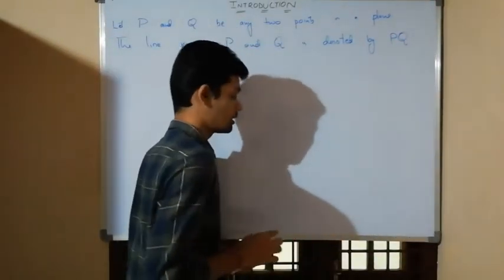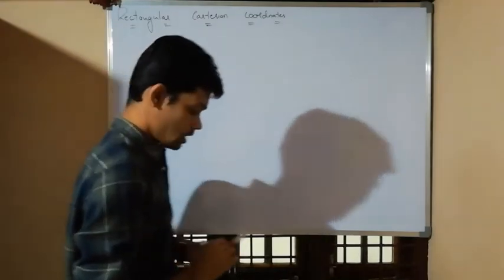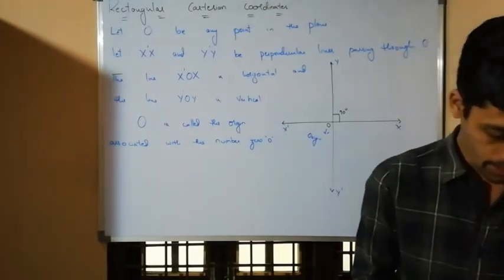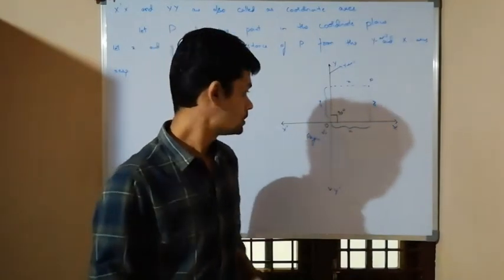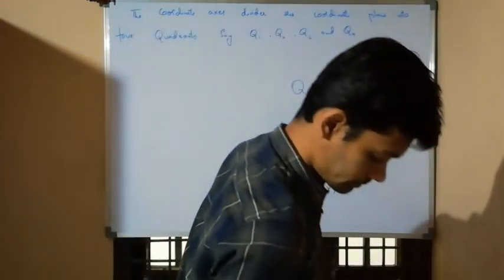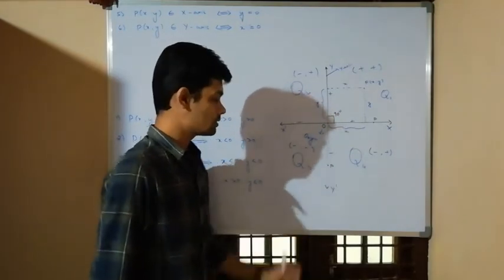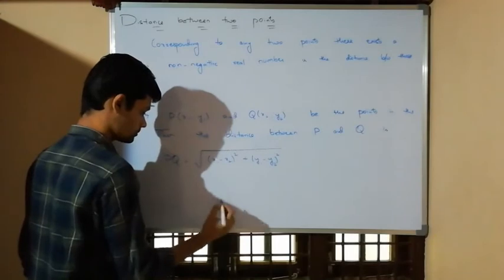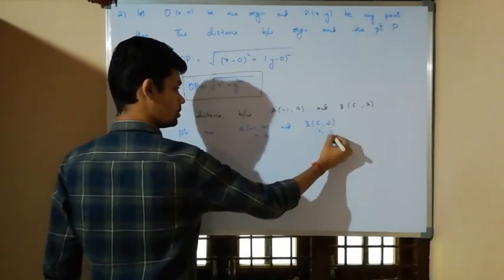Inter mathematics 1B lec 001